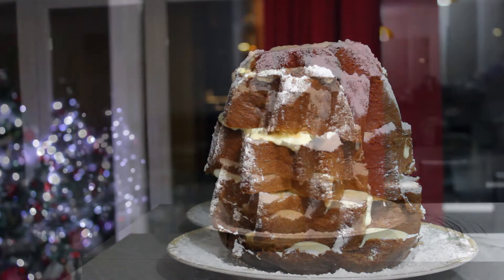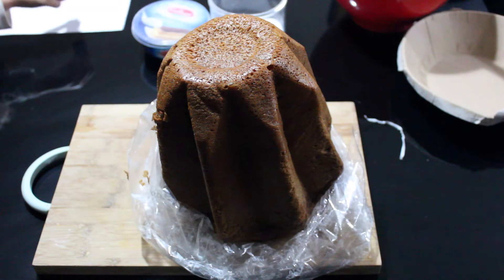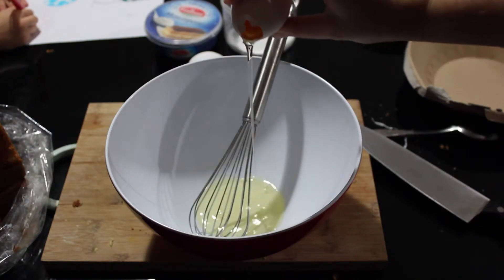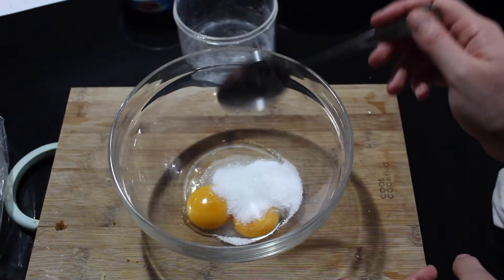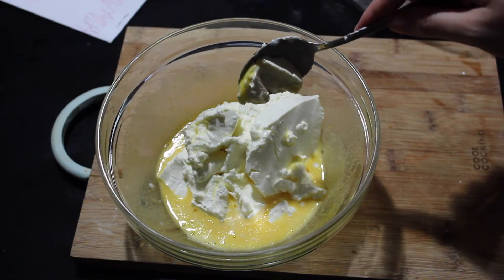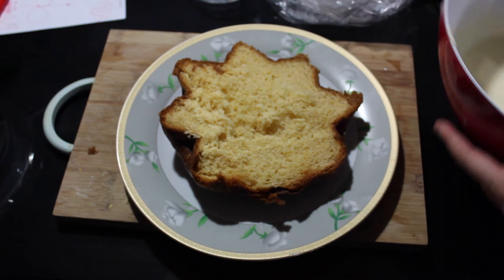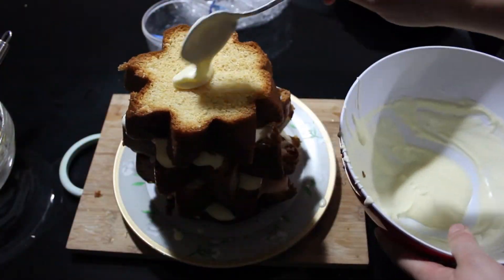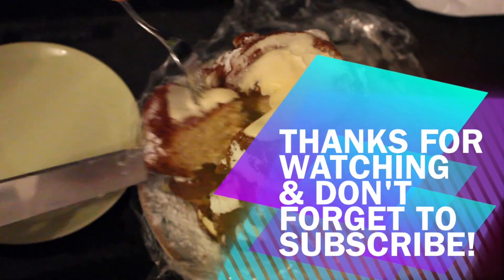No Bake Pandoro Cake | Simple Italian Recipes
This is a sweet used in Italian dinners, it's called Stella di Natale (due to it's shape) and it's made with Pandoro (Christmas Star with Pandoro) and the same cream that used to make tiramisu.
If you are wondering what Pandoro is, it's almost the same as the famous Panettone, but it has no raisins added to it and it is done using more butter than what it's used in Panettone. I did it for my colleagues and wanted to share it with you as well! If you like what you see, don't forget to subscribe and I will do my best to show you the many facets of living an international life My previous video was showing one of our days